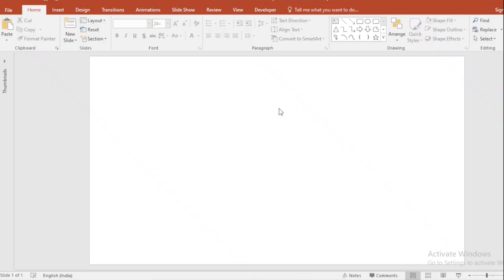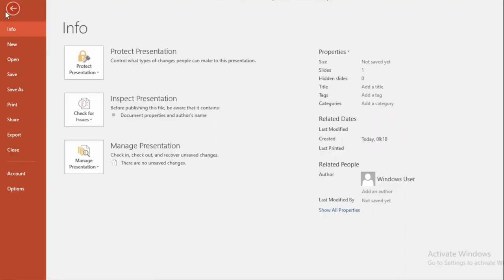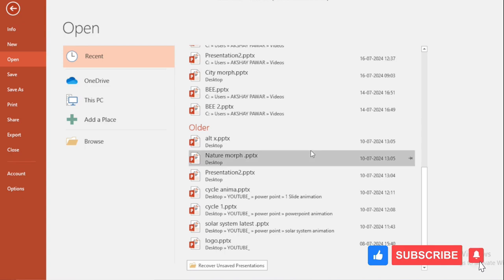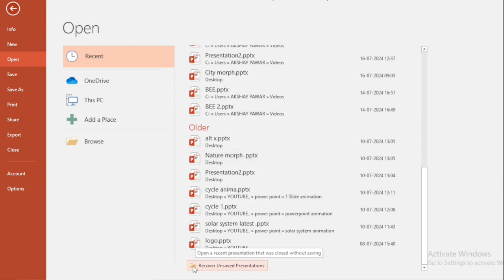How to Recover Unsaved PowerPoint Presentation | PowerPoint Tutorial for Beginners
Did you accidentally close your PowerPoint presentation without saving it?
Don't worry! In this PowerPoint tutorial, you will learn how to recover unsaved or lost PowerPoint presentations easily.

This Microsoft PowerPoint productivity trick can save your important work if your computer crashes or PowerPoint closes unexpectedly.

In this video you will learn:

✔ How to recover unsaved PowerPoint presentation
✔ How to find lost PowerPoint files
✔ How to use Recover Unsaved Presentations option
✔ PowerPoint productivity tips and tricks
✔ Microsoft 365 PowerPoint tutorial for beginners

This tutorial is perfect for:

• Students creating presentations
• Office employees working with PPT
• Teachers and trainers
• Job seekers preparing presentations
• Beginners learning Microsoft Office

Learning these PowerPoint presentation skills will help you avoid losing important work and improve your presentation process.